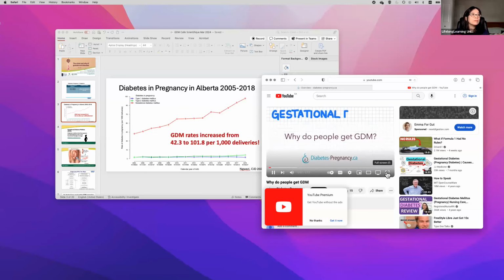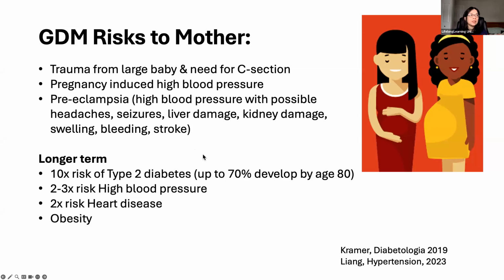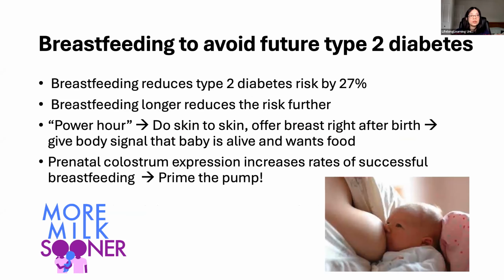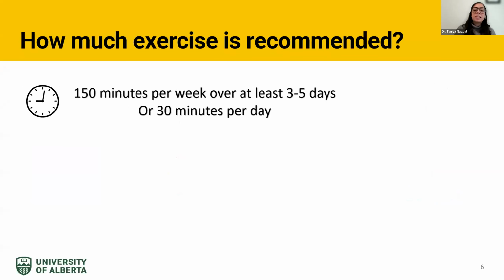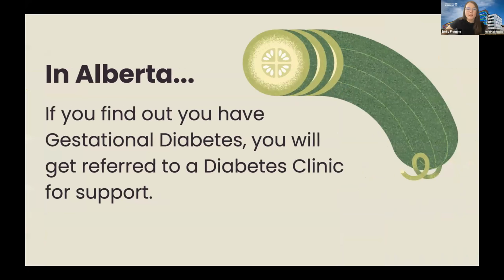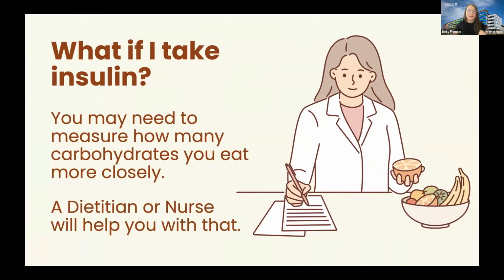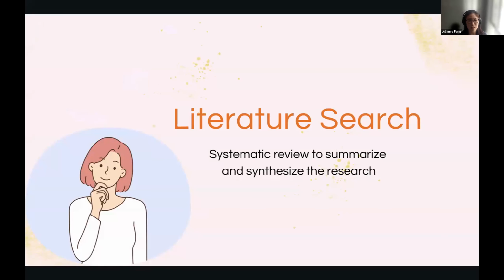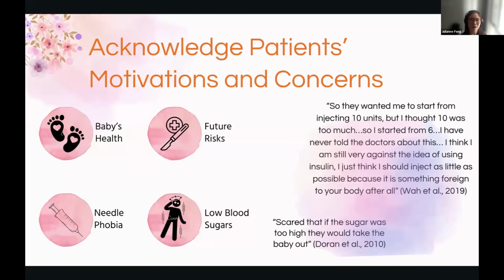Gestational Diabetes 101 A community cafe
Presenters:
Hildy Perez-Robie - Speaking on her own experience of Gestational Diabetes
Dr. Rose Yeung - The What and Why of Gestational Diabetes
Dr. Taniya Nagpal - Exercise for Gestational Diabetes
Emily Fleming, Registered Dietitian - Managing with Food
Dr. Julianne Feng and Pharmacist/Medical Student Judy Deng - What we've learned from patients to improve Gestational Diabetes Care

Funded by the Canadian Institutes of Health Research